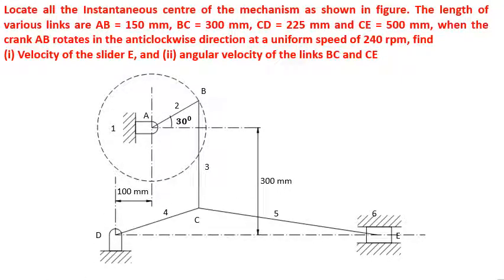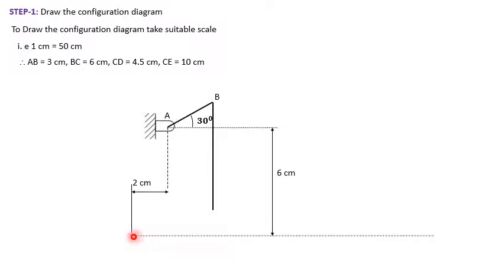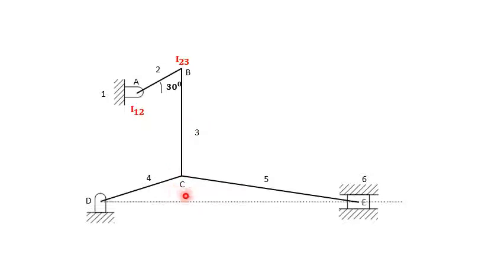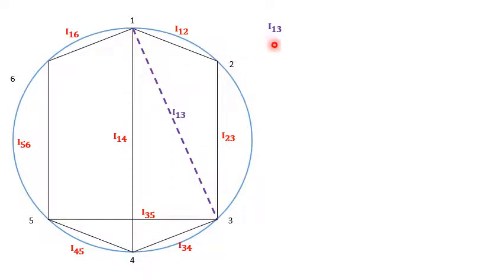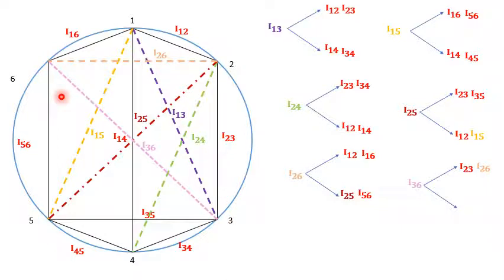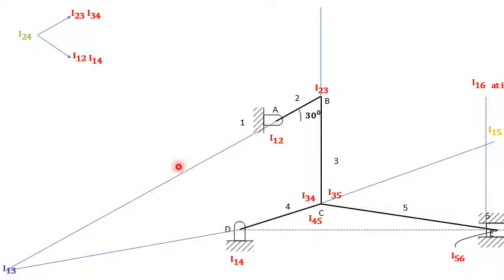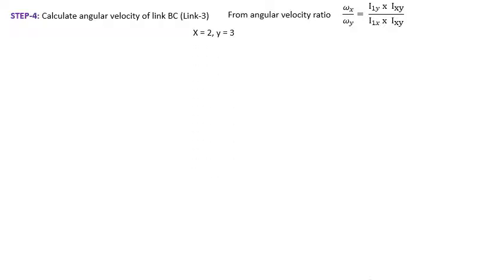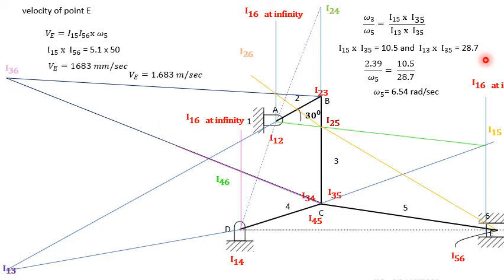VTU KOM18ME44 M2 L8 NUMERICAL ON INSTANTANEOUS CENTRE METHOD 2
This video describes how to locate all the possible instantaneous centres of toggle mechanism by Kennedy's theorem as per latest VTU syllabus

Lecture by: Prof.Vasanth Kumar S N ,Department of Mechanical Engineering, , Canara Engineering College, Mangalore.